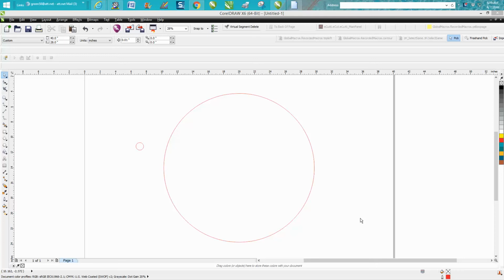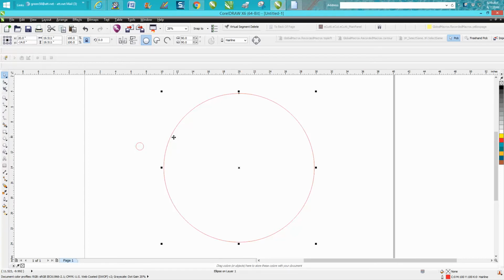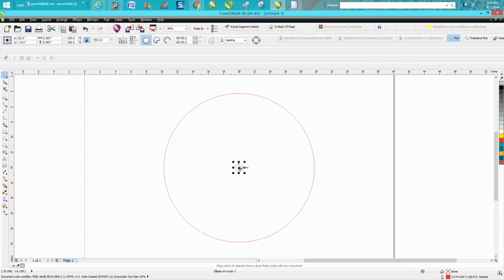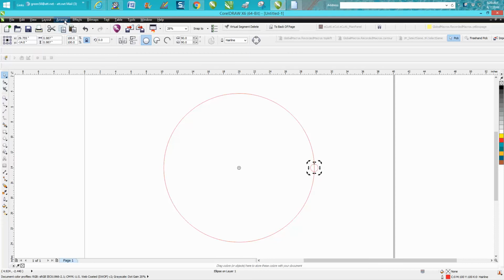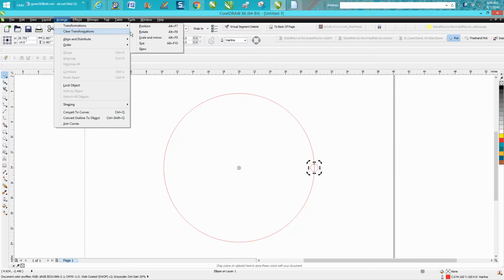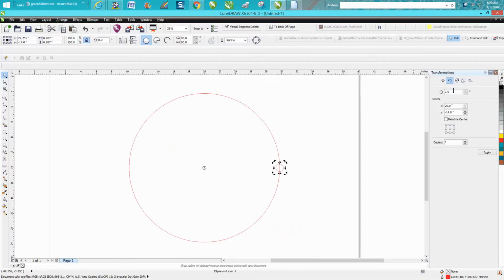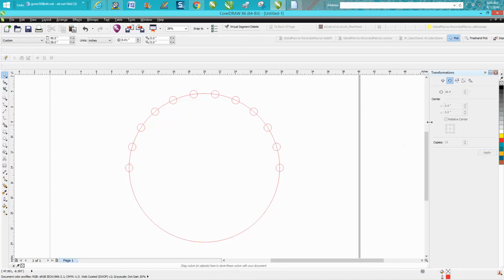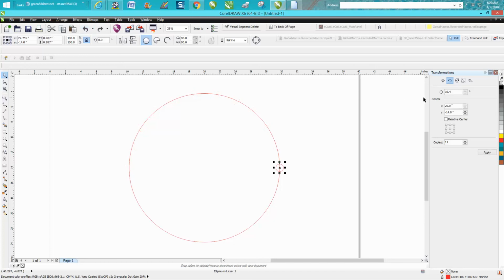Corel Draw Tips & Tricks Rotate a item around a circle Part 2